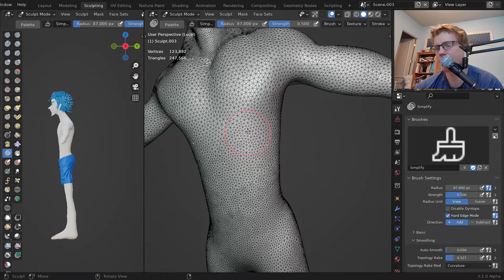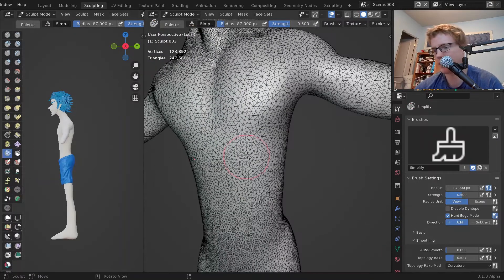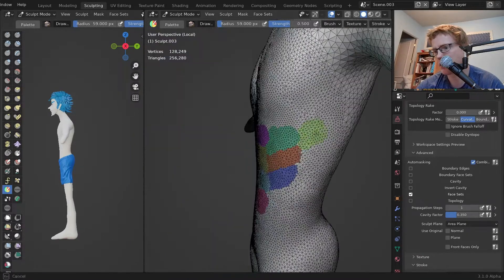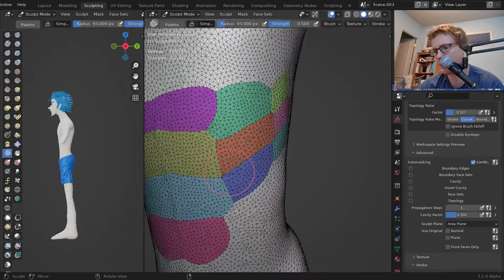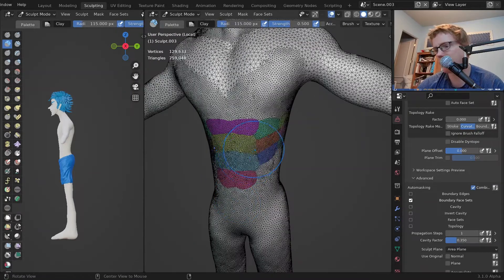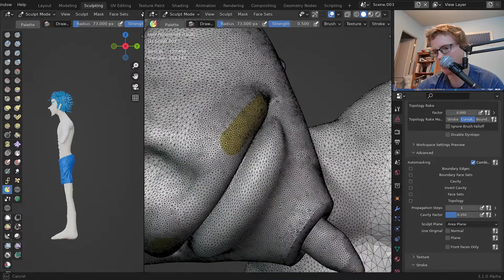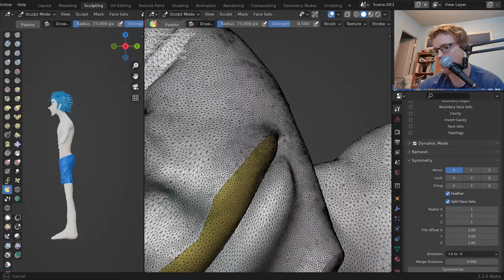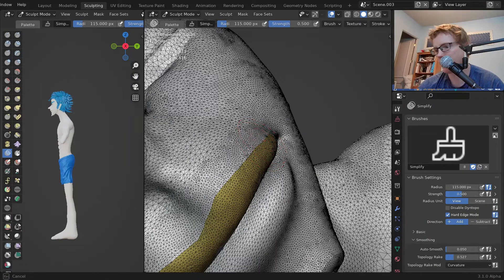Blender Face Set Sculpt (Development)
Upcoming new features for Blender's sculpting mode.